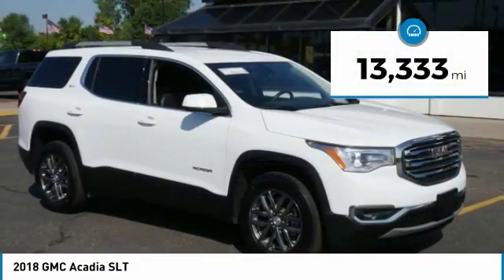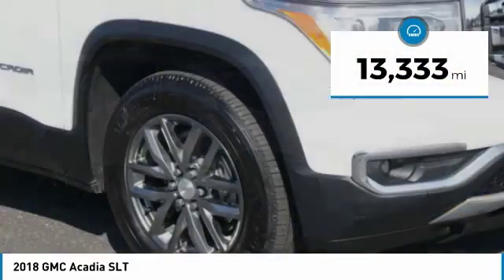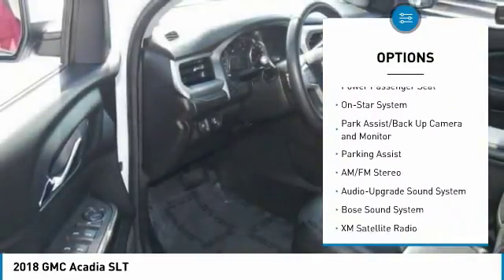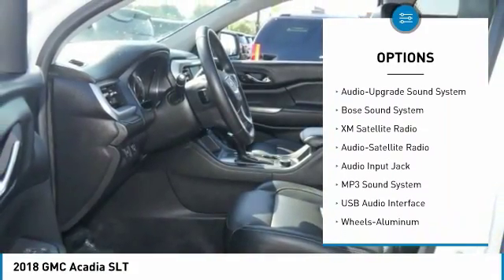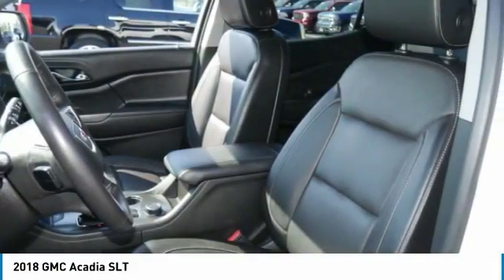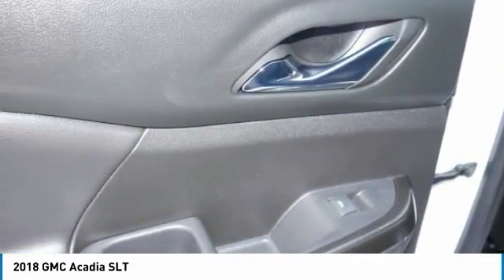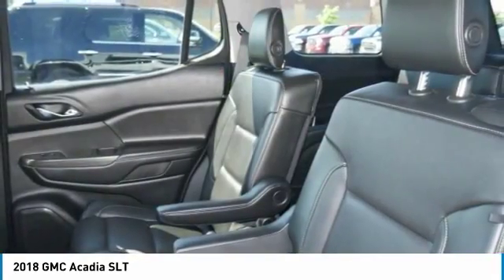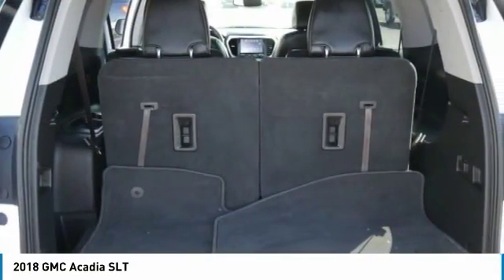2018 GMC Acadia Forest Lake Minneapolis St. Paul P2967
2018 GMC Acadia SLT

131 19th St. SW

AWD, Heated Leather Front Bucket Seats, Remote Engine Start, Keyless Pushbutton Start, EZ Key Passive Entry System, Rear Vision Camera System, Factory Trailering Package with Factory Hitch and Wiring, Apple CarPlay and Android Auto (Use your smartphone on the infotainment system in your vehicle), Bluetooth, Lane Change Alert with Side Blind Zone Alert, Rear Cross Traffic Alert, Power Rear Liftgate, LIFETIME POWERTRAIN WARRANTY AT NO CHARGE!  6-Passenger (2-2-2 Seating Configuration), Front dual zone A/C, Heavy Duty Cooling System, Preferred Equipment Group 4SA, Premium audio system: GMC Infotainment System, Radio: AM/FM 8 Diagonal Color Touch Screen, SiriusXM Satellite Radio, Steering wheel mounted audio controls, Trailering Package. Recent Arrival!brbrbr2018 GMC Acadia SLT-1 Summit WhitebrbrPlease go to Whitakerauto.com to view the vehicle history on this vehicle. OUR BEST PRICE PRICING STRATEGY FOR OUR PRE-OWNED VEHICLES IS POWERED BY SOME GREAT SOFTWARE THAT INSURES YOU ARE GETTING THE BEST DEALS AROUND FOR THE EQUIPMENT ON THESE VEHICLES! At WHITAKER our name means a GREAT DEAL. Whitaker Buick GMC is proud to serve the Minneapolis Minnesota and surrounding areas including St. Paul, St. Cloud, Duluth, Cambridge, Pine City, Rush City, Chisago, Forest Lake, Isanti, Anoka, Ham Lake, White Bear Lake, Hugo, Osceola, St. Croix Falls, Hinckley and more!